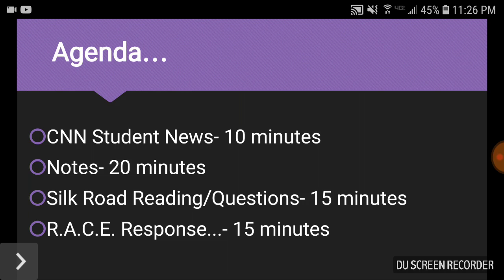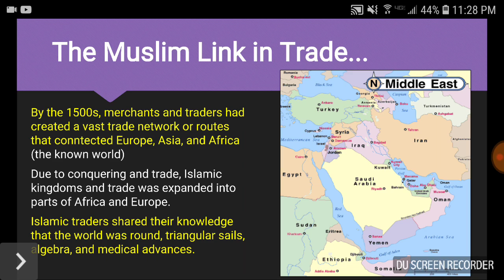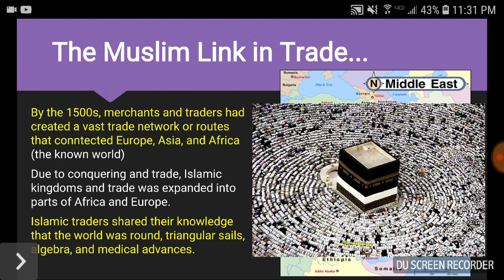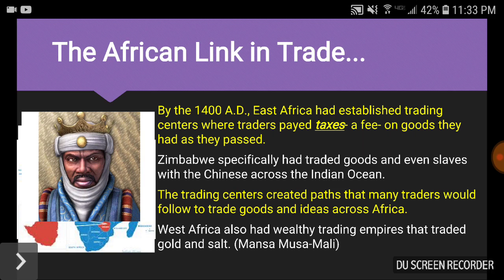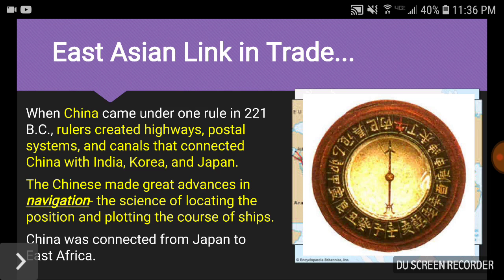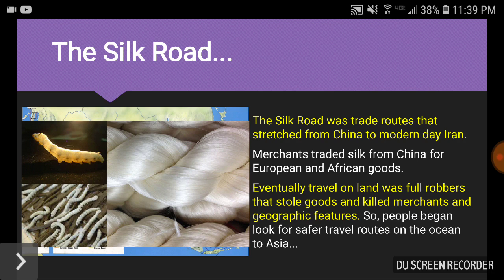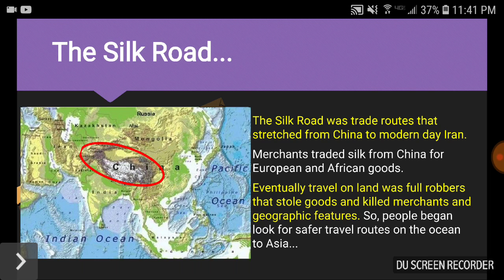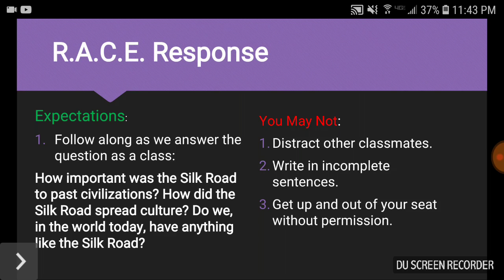U.S. History 101 Chapter 1 Section 3- The Silk Road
This video is a quick snapshot into how culture was spread in the 1500s across Europe, Asia, and Africa (the known world). We will discuss how trade impacted the spread of goods and ideas from different parts of the known world to better the lives of individuals.

I am not profiting off of the videos, and I intend them to solely be for review for assessments or a means  for absent students to ensure they stay caught up on the class materials.

Information from these videos largely comes from Prentice Hall: History of Our Nation.

All of the images not mine. I do not take credit for their creation. I simply use them to instil visual representations of the events, people, etc. discussed in the notes.